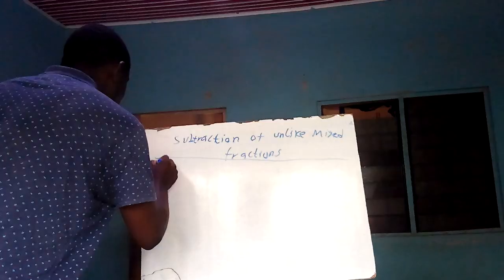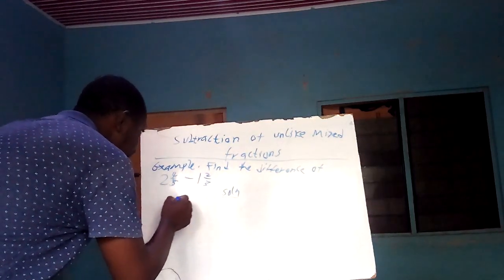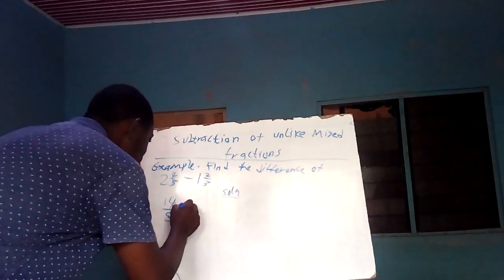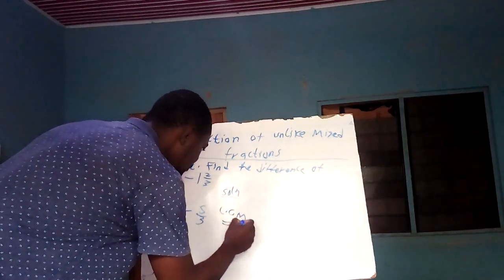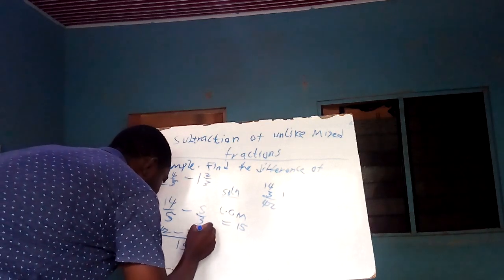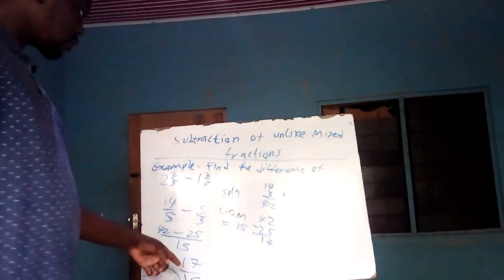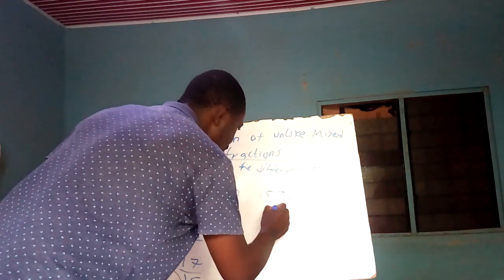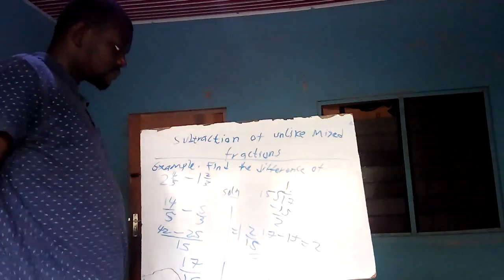How to subtract fractions (easy step-by-step tutorial)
Passcode: ZQF6Ap

In this video you will learn about how to subtract fractions with unlike denominators the best way.
What you will learn:
1. How to change mixed fractions to improper fractions
2. How to find the lowest common multiple (l.c.m) of fractions
3. How to subtract fractions
4. How to change improper fraction to mixed fraction